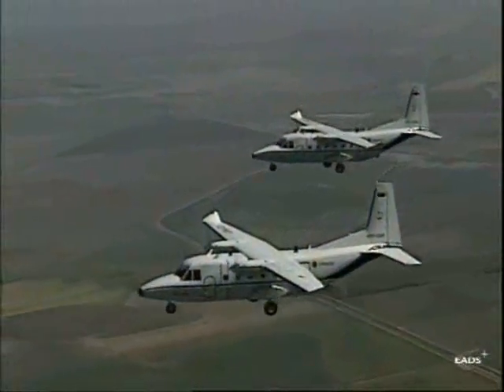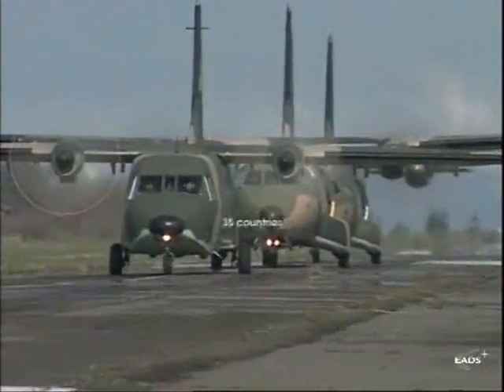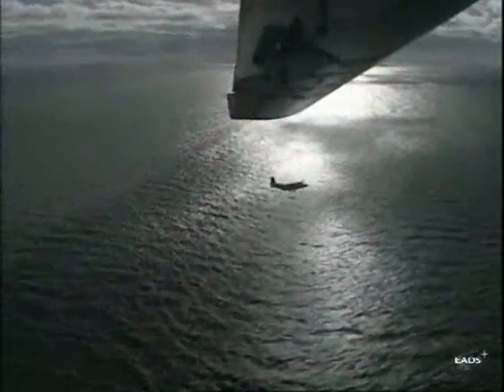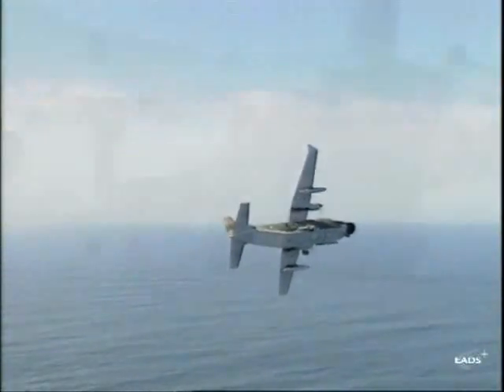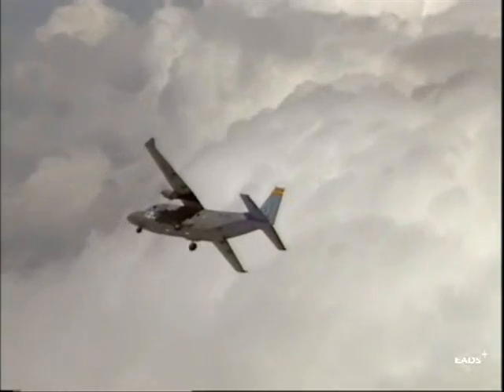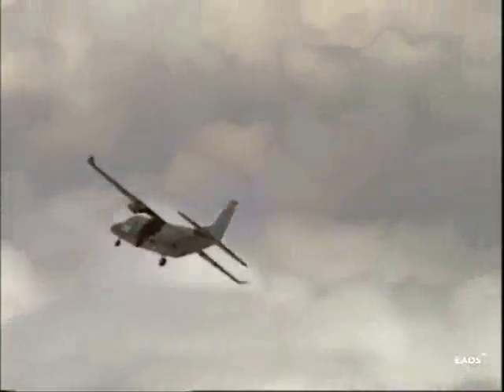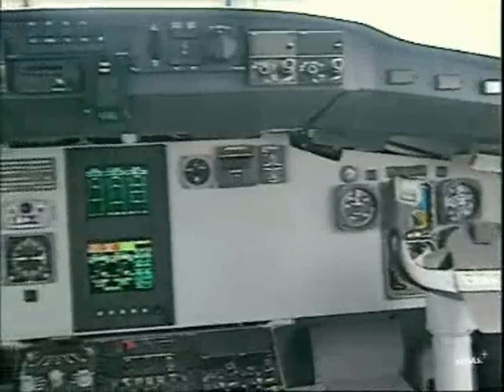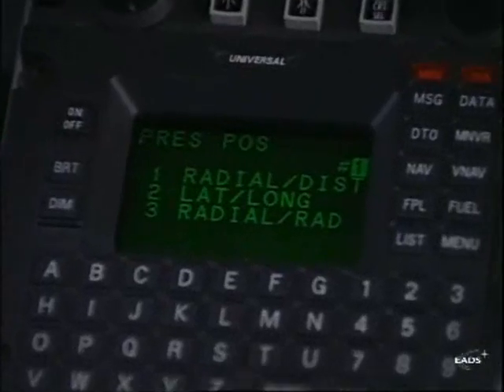Casa 212 Promo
Promocional del CASA 212 Aviocar